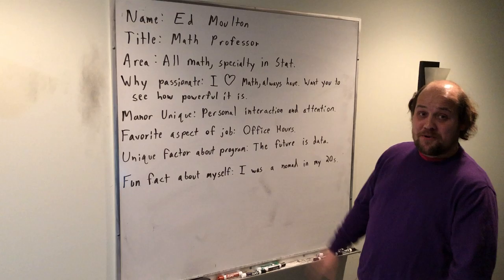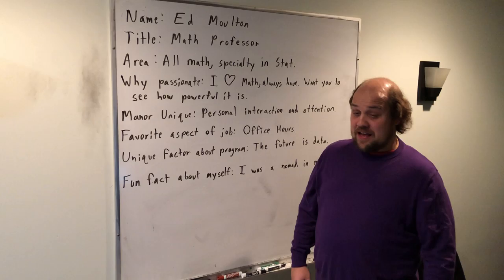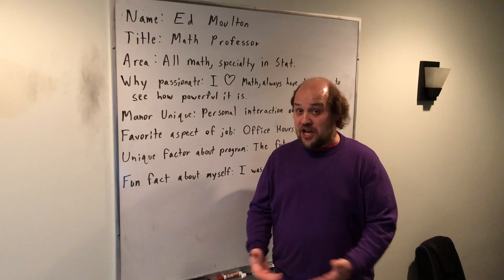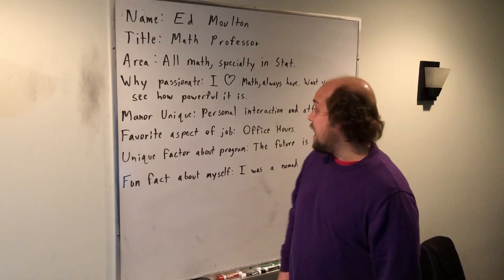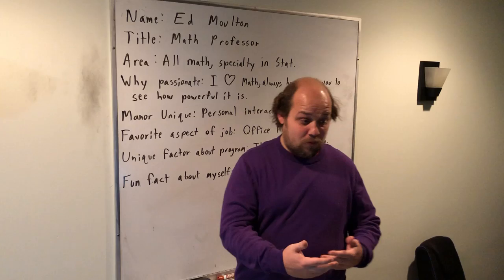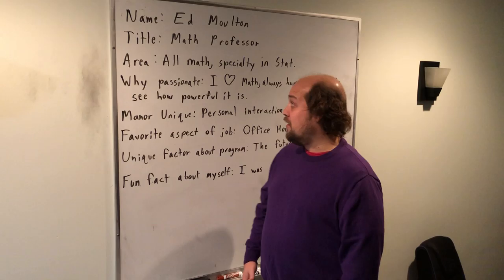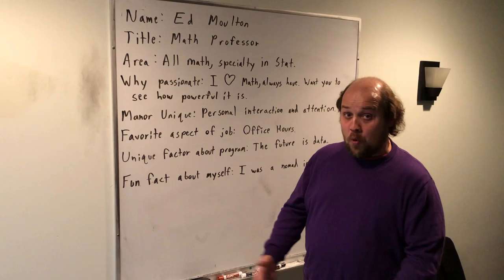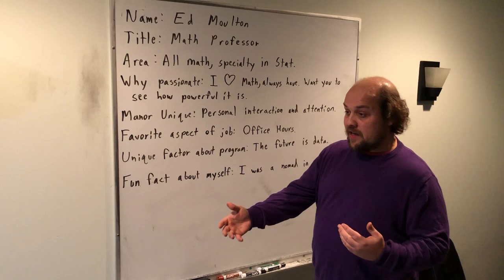Faculty Friday Introduction